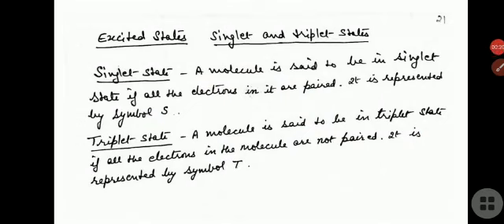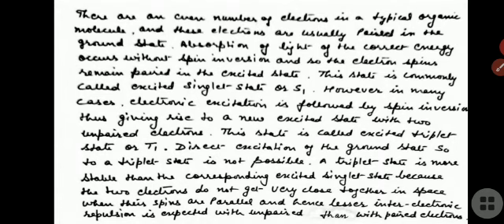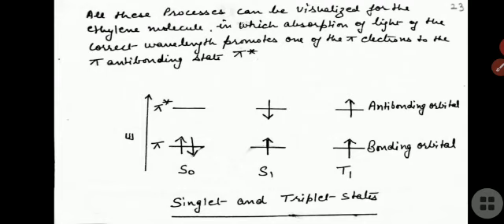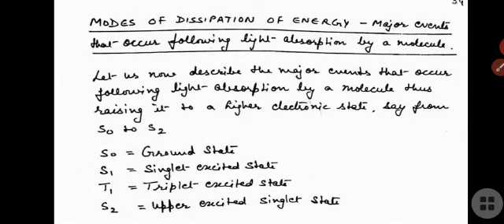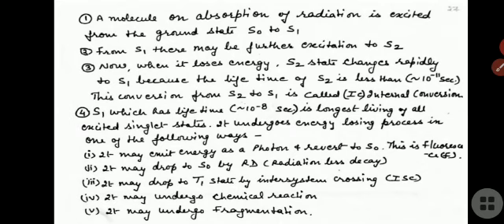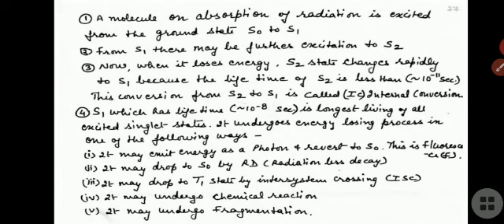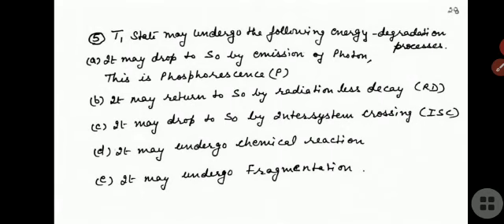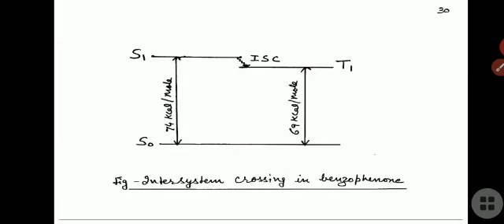M.Sc.(f)Chemistry- Photochemistry Part 2 by Dr Sudha Sukhwal Shringi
Unit photochemistry-Excited states and Jablonski's diagram